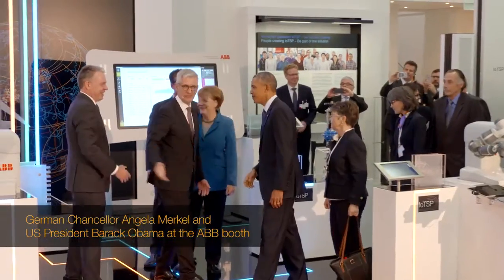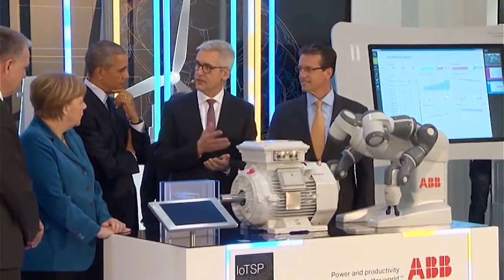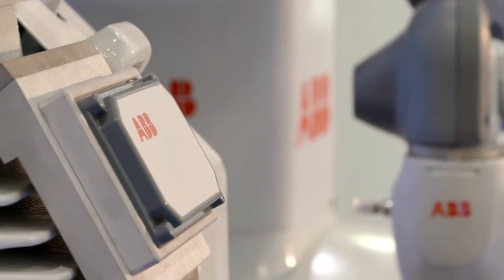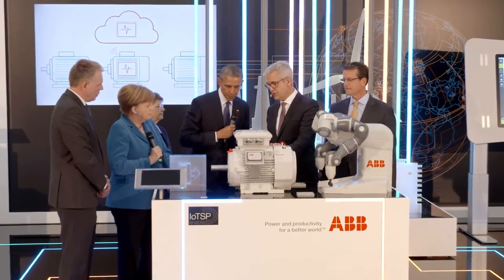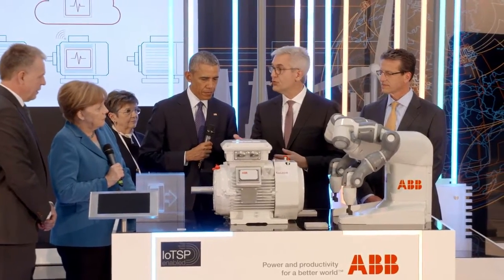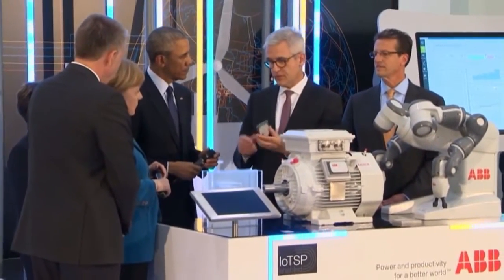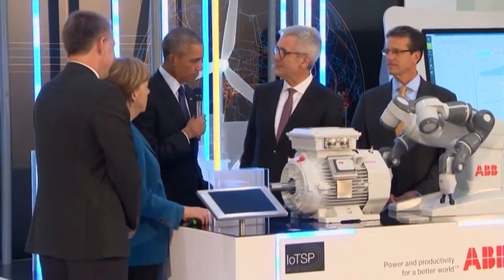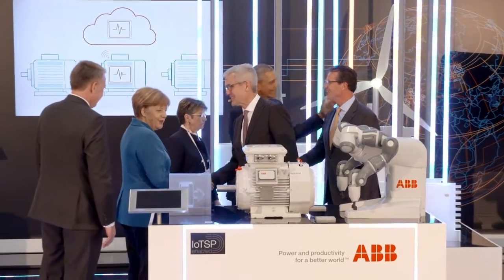Hanover Fair: German Chancellor Angela Merkel and US President Barack Obama at the ABB booth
Final Complete Version of the visit of German Chancellor Angela Merkel and US President Barack Obama at the ABB booth Hanover Fair 2016. German Chancellor Angela Merkel and US President Barack Obama were the first to experience ABB's groundbreaking new smart sensor as the Hanover Fair opened its doors. The two leaders were shown how ABB’s smart sensor can improve the productivity of hundreds of millions of electric motors by connecting them for the first time to cloud-based services.